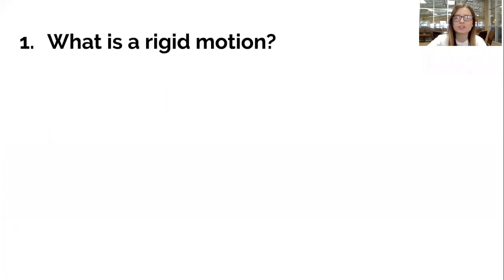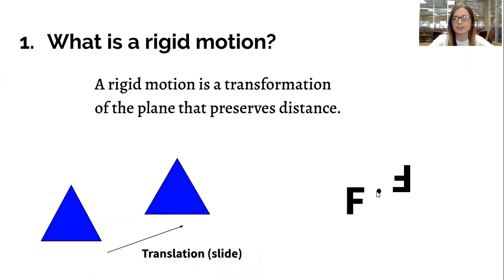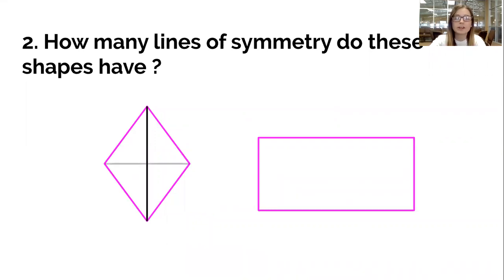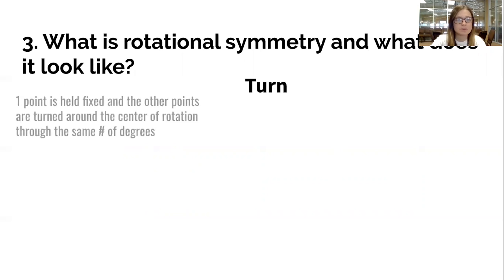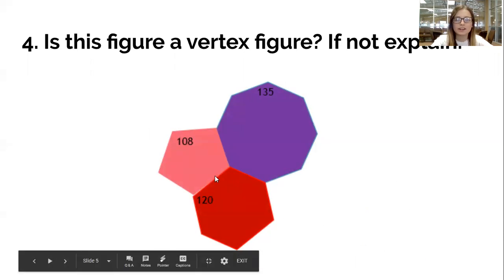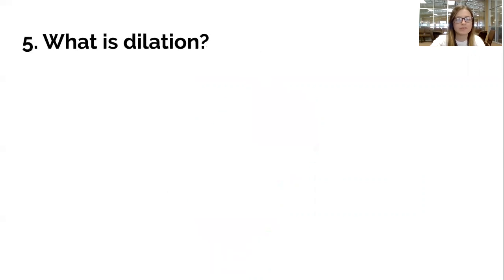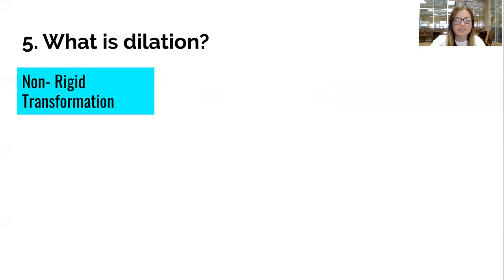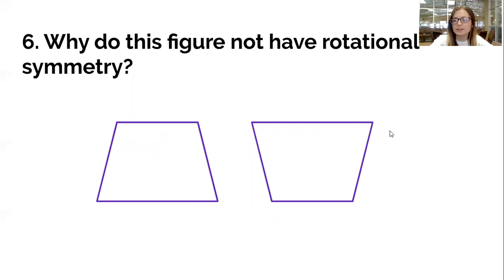Seevers, Kamri MFT II, Teach 4 Chapter 11 S2019